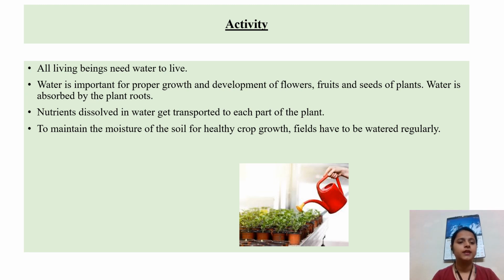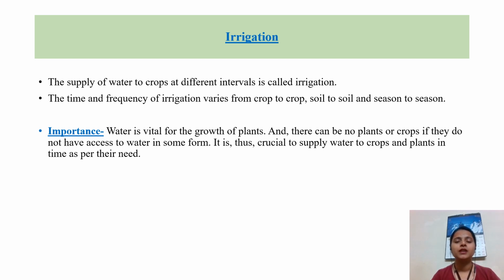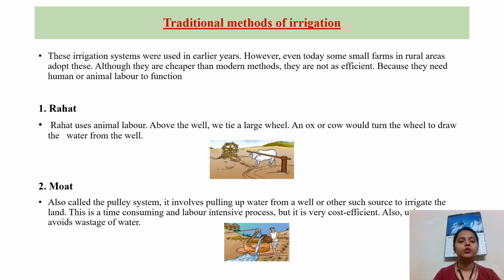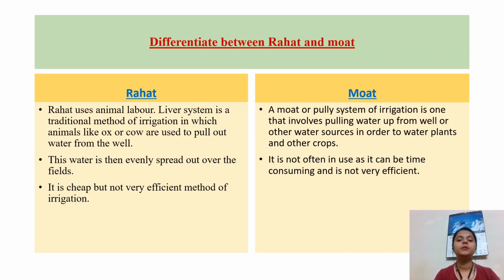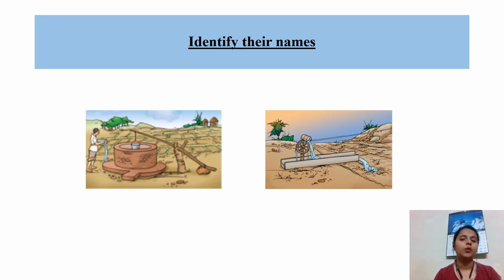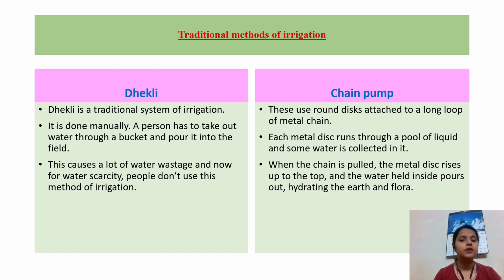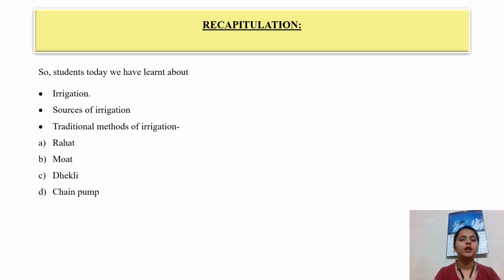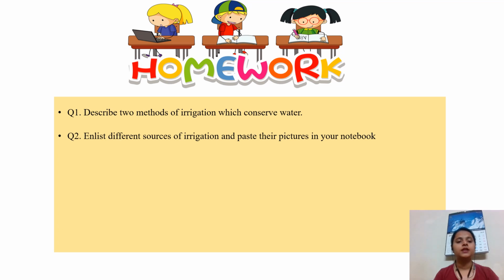Crop Production and Management|| Science|| Irrigation and traditional methods of irrigation